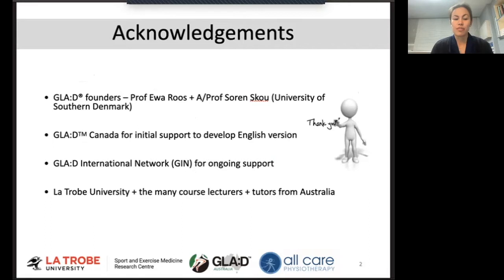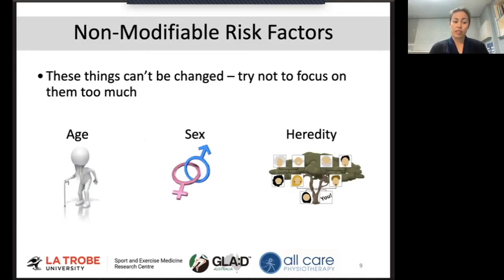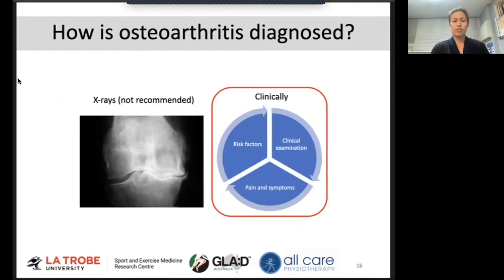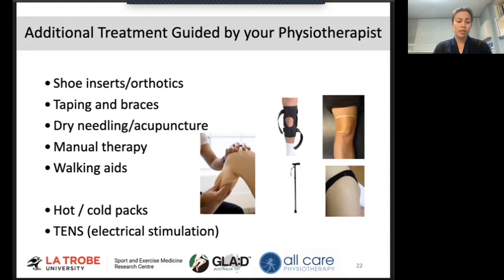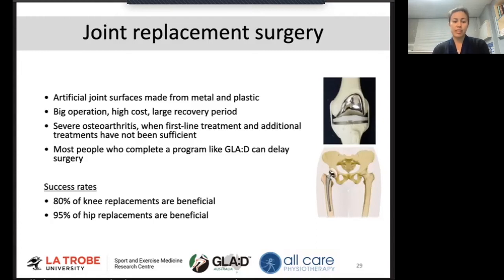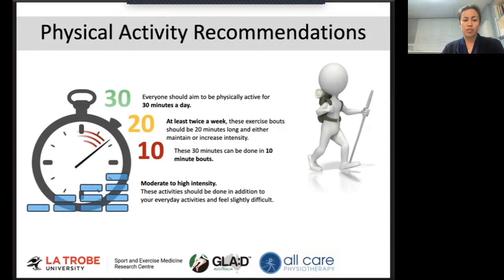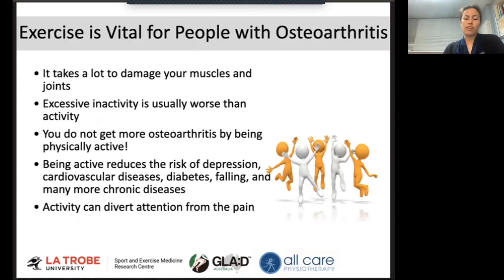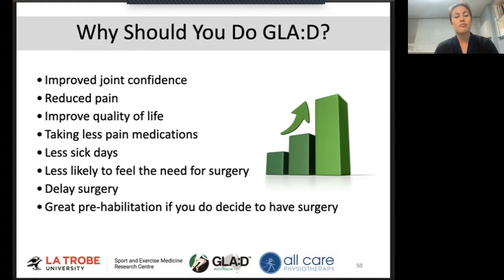The Best First Hip and Knee Osteoarthritis Treatment - GLA:D Australia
Learn about the best first treatment for hip and knee osteoarthritis, and how you can delay or avoid surgery completely! Physiotherapy exercise, education and weight loss is the best first treatment for you.